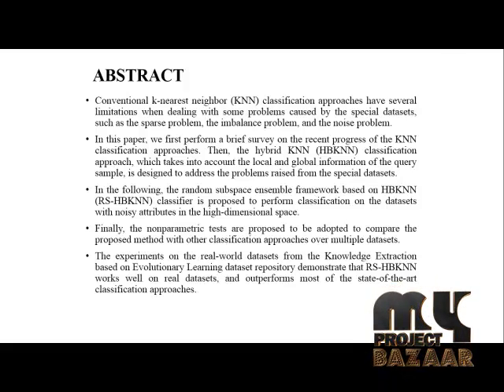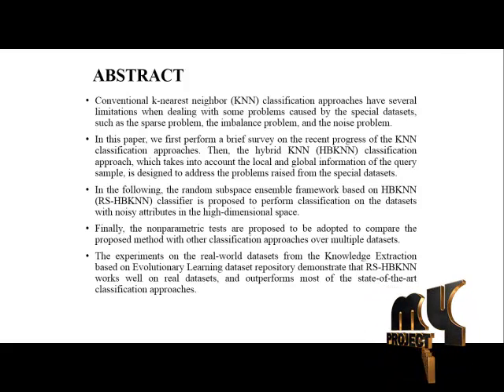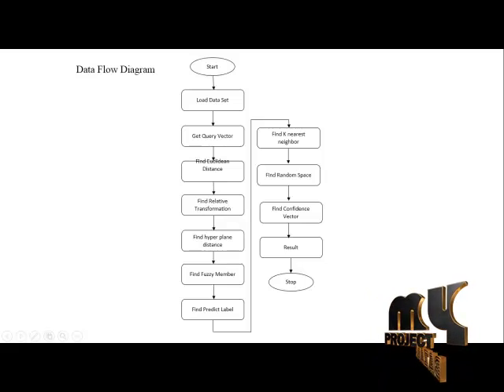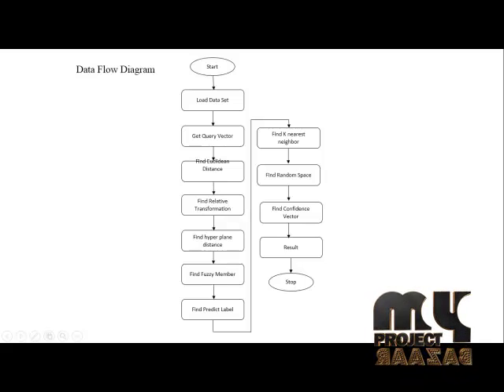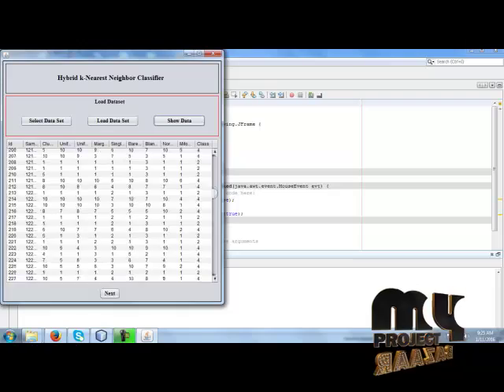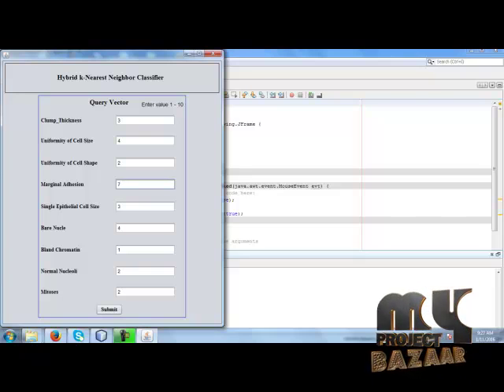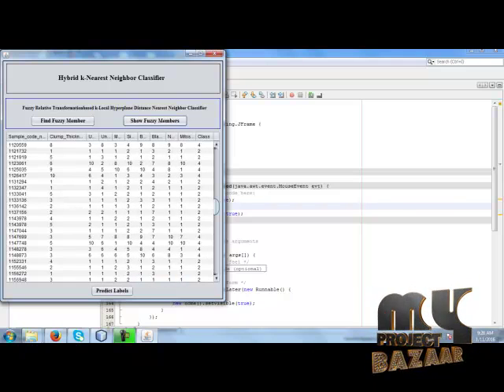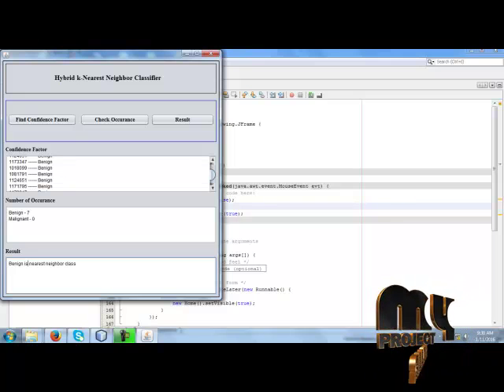Impact of Location Popularity on Throughput and Delay in Mobile Ad Hoc Networks